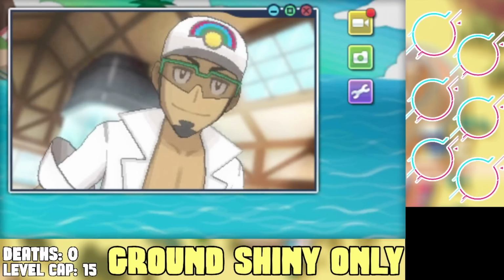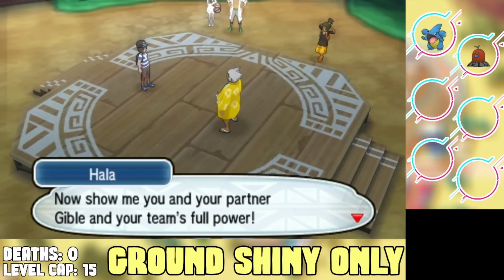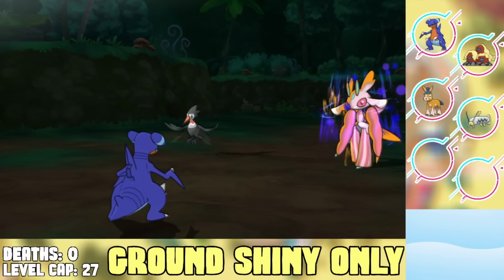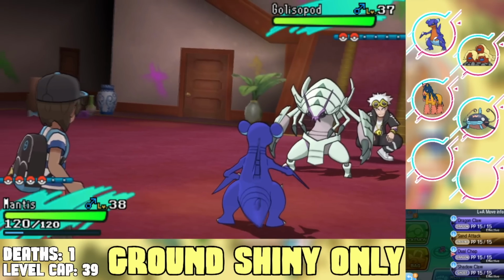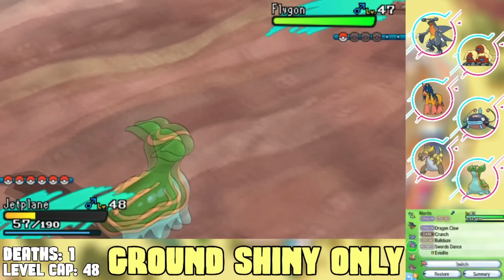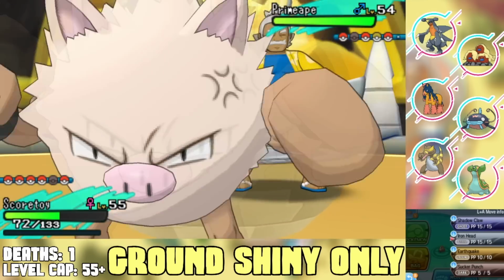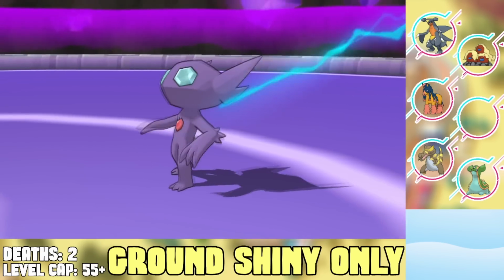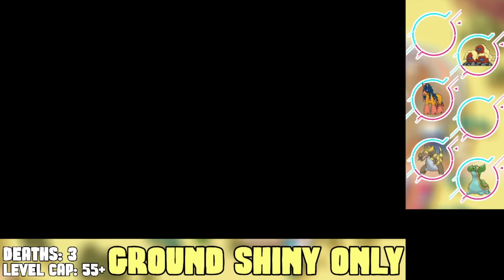POKEMON SUN HARDCORE NUZLOCKE - GROUND TYPE SHINY ONLY! (NO OVERLEVELING, NO ITEMS)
POKEMON SUN HARDCORE NUZLOCKE - GROUND TYPE SHINY ONLY! (N) OVERLEVELING, NO ITEMS)